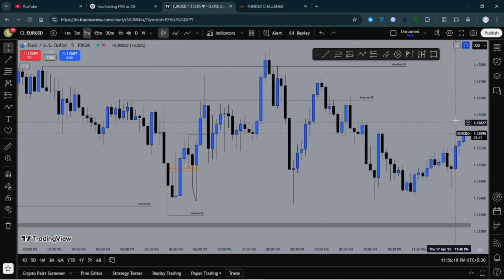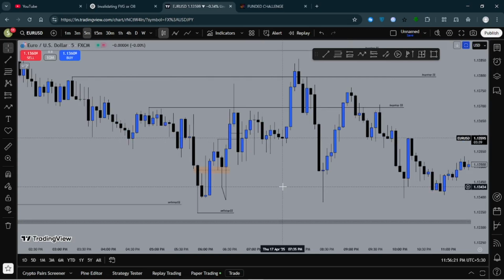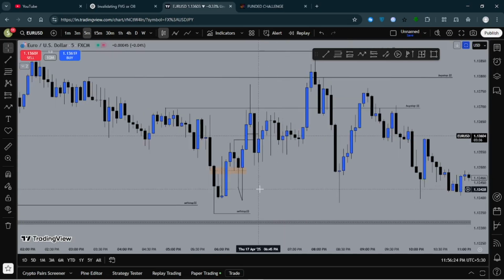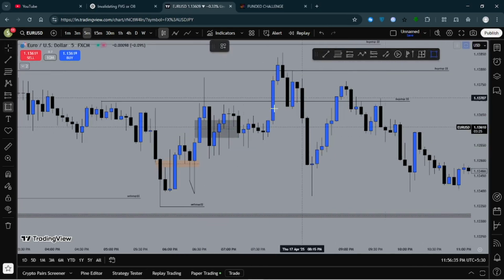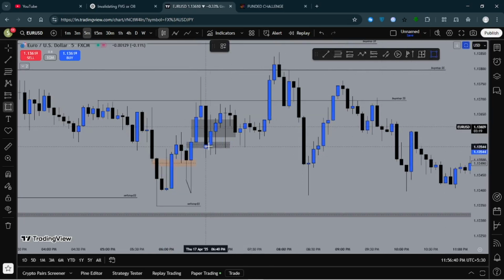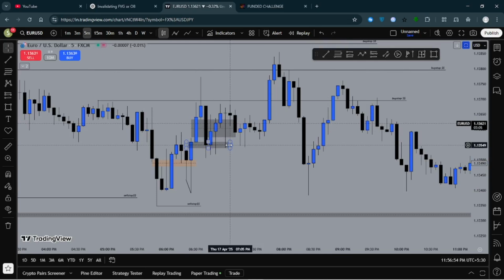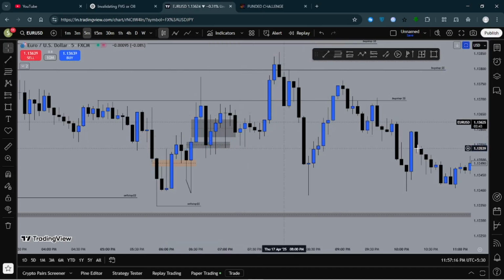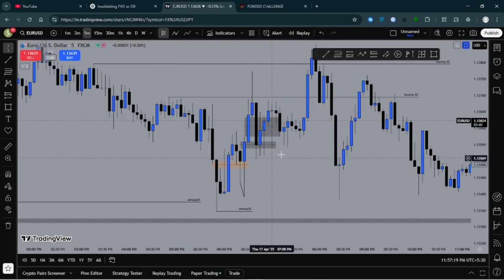Charting session 17/04/25